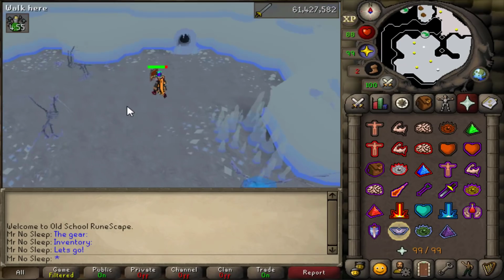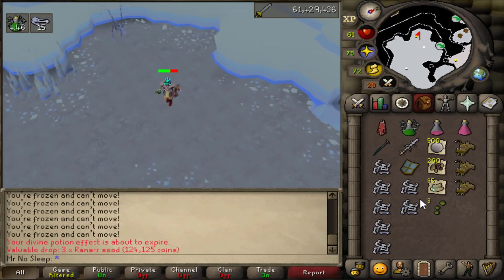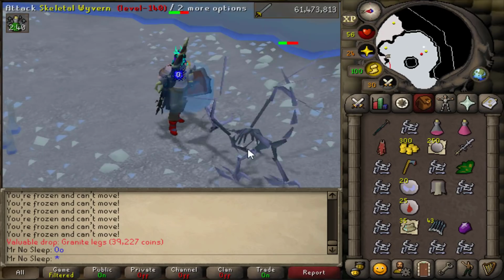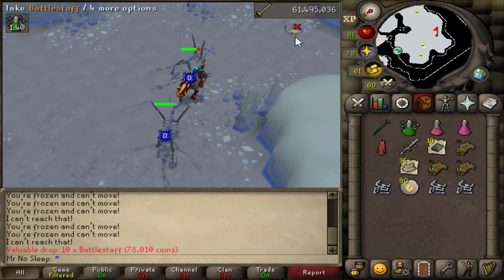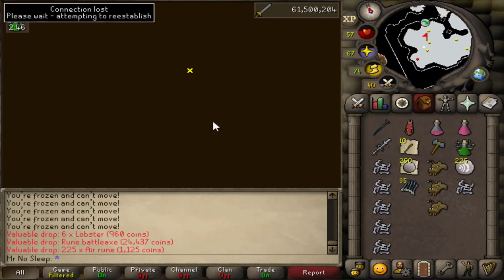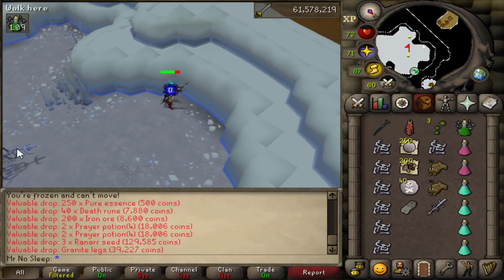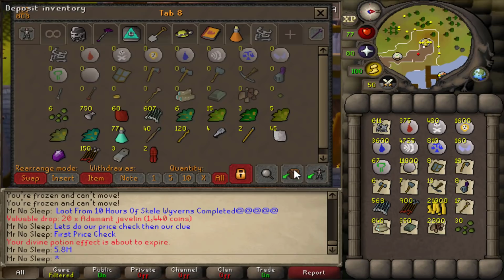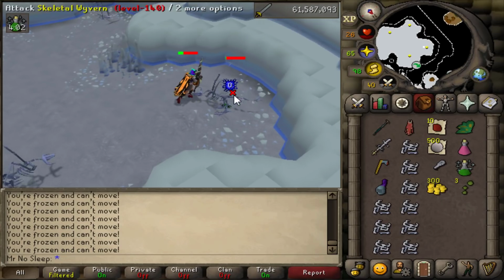Loot From 10 Hours Of Skeletal Wyverns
Install Raid for Free ✅ IOS/ANDROID/PC and get a special starter pack Available only for the next 30 days